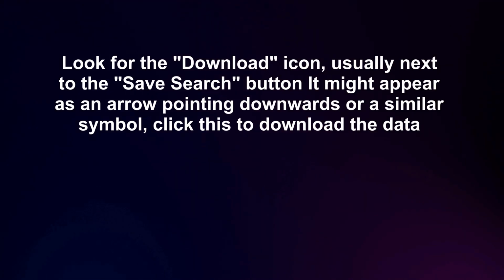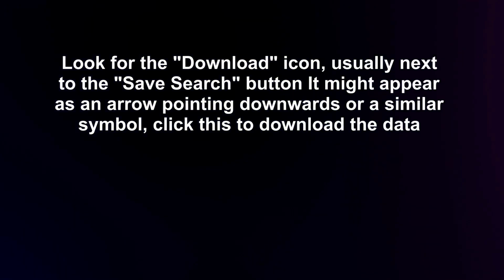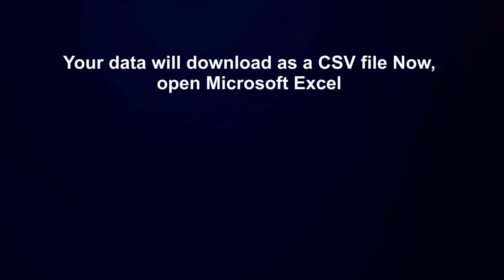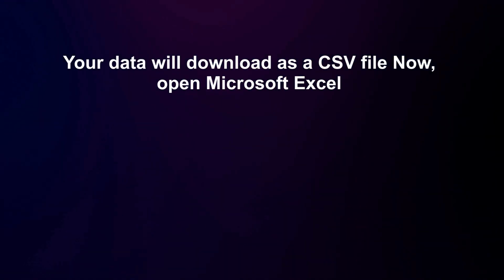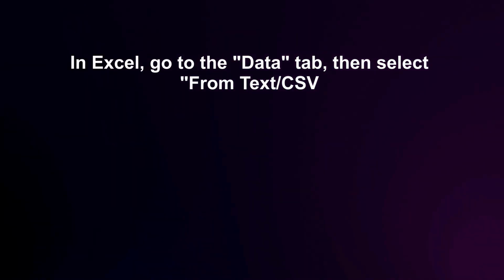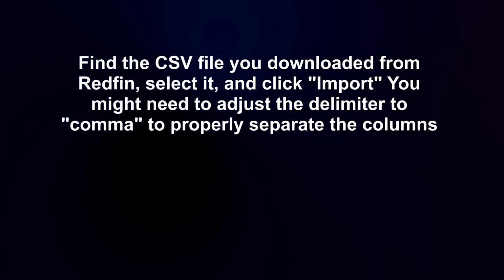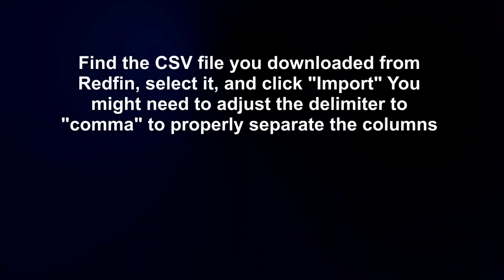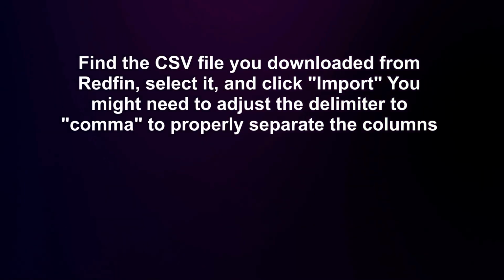How to Export Redfin Data Excel - GUIDE!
How to Export Redfin Data Excel guides users through the process of exporting data from Redfin into an Excel spreadsheet, enabling more detailed analysis, custom reporting, and integration with other data sources for real estate insights.

00:00 Intro
00:04 Redfin.com
00:12 Narrow Your Search
00:18 Download Data
00:23 Open in Excel
00:27 Import CSV
00:34 Analyze Data